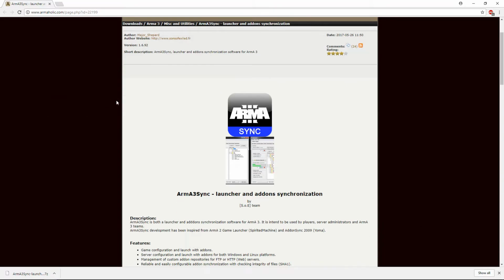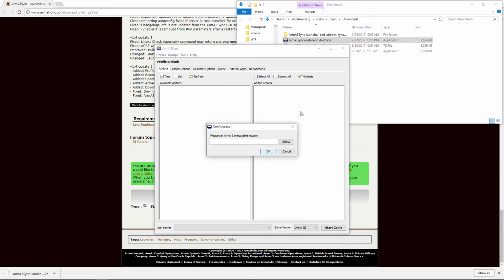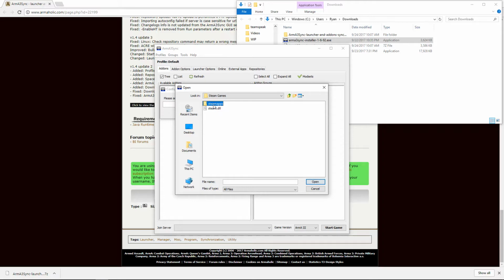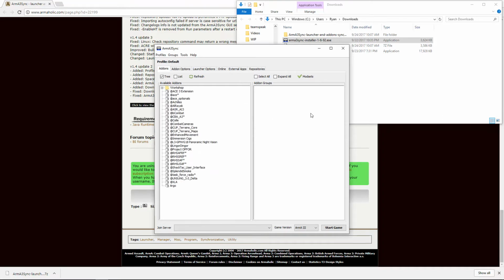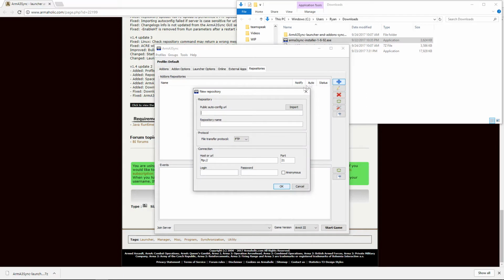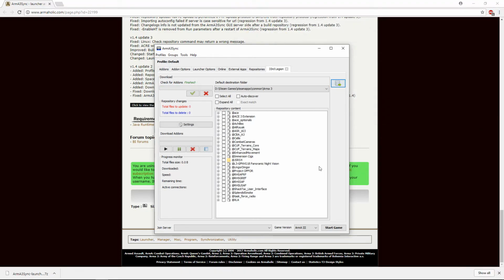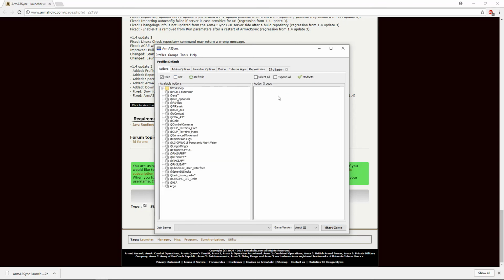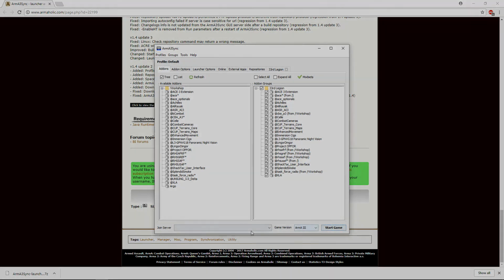Arma 3: Getting started Arma3 Sync Tutorial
The 33rd is a gaming community that started it's life in Mount and Blade Napoleonic Wars. We strive to get the most fun and enjoyment out of everything we play while maintaining maturity and skill.

We encourage members to form groups within the legion to play different games and invite their friends into teamspeak/discord to play games together. We regularly host laid back events in multiple games to help this culture flourish. If you are interested in another game, you will certainly find a 33rd who is also interested!